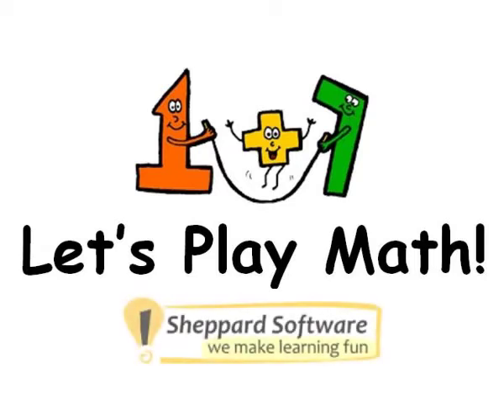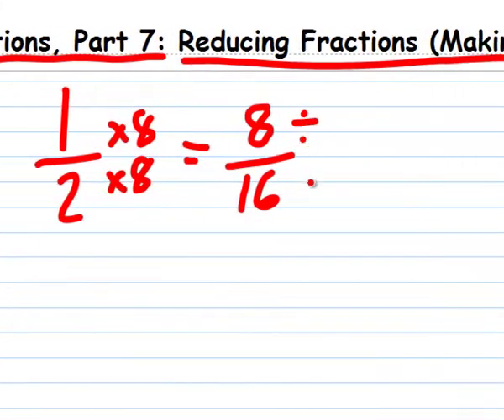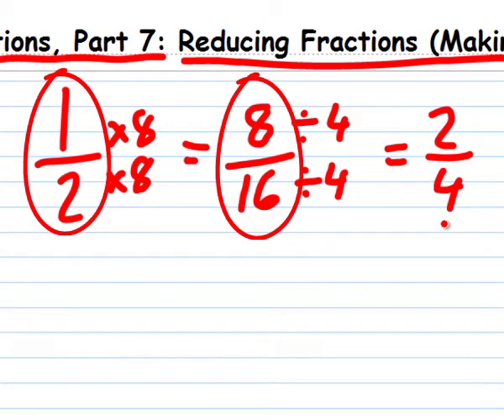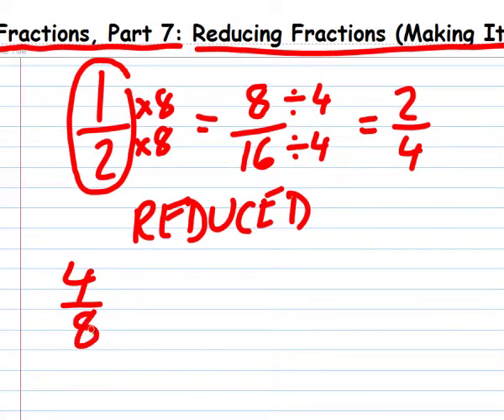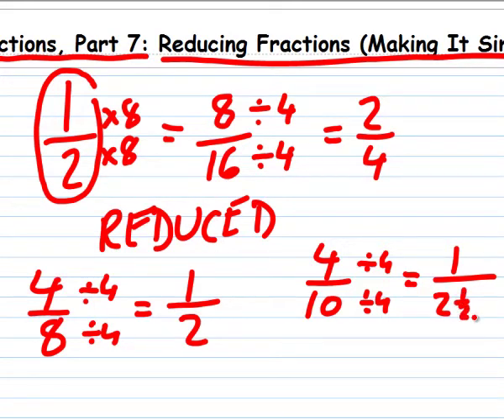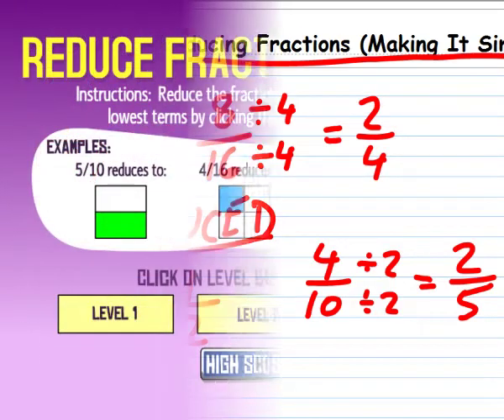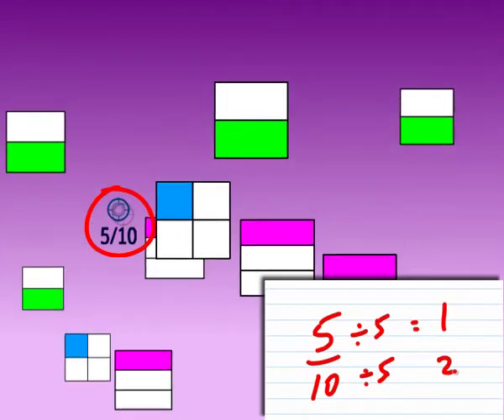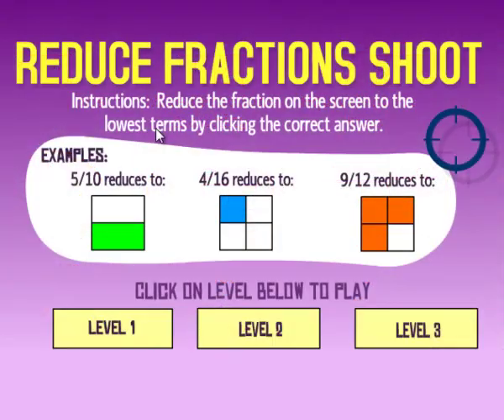Let's Play Math - Fractions Part 7 - Reducing Fractions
Teaches about reducing fractions, then demonstrates a game you can play online to practice what you've just learned.